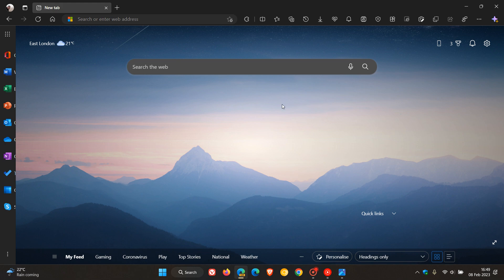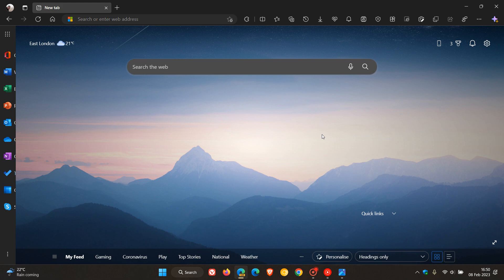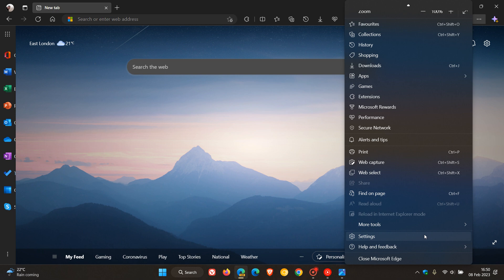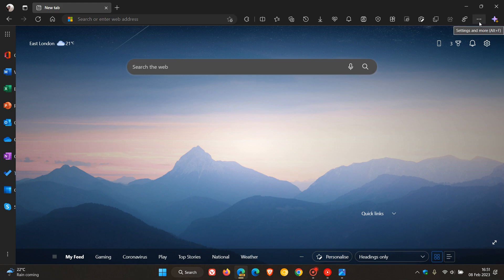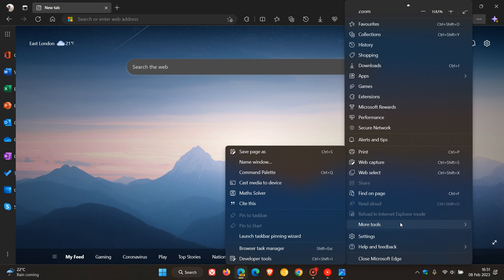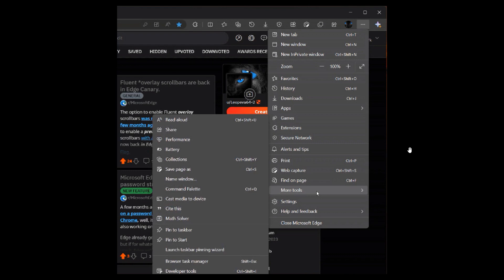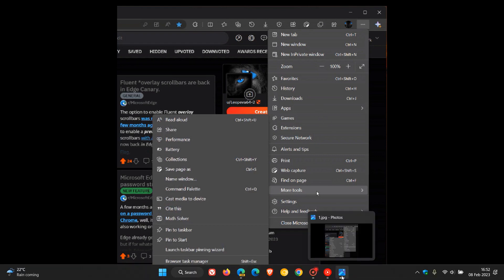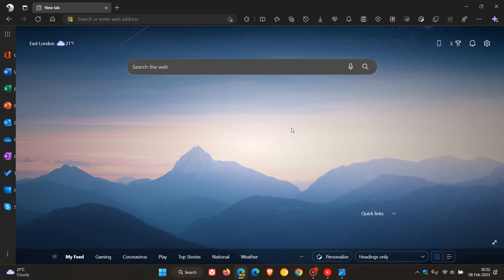Microsoft is finally fixing Edge's cluttered and oversized main menu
The latest Edge Canary update is rolling out with a new feature (controlled roll out) that makes the browser’s menu more accessible, shorter and more compact.